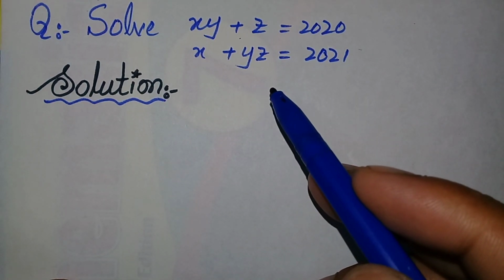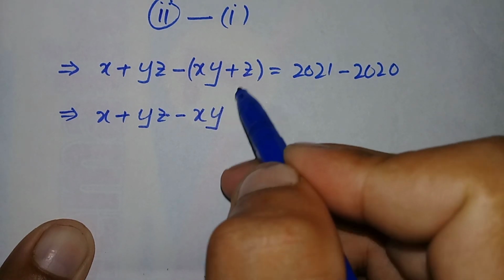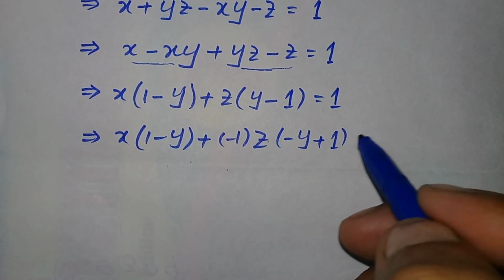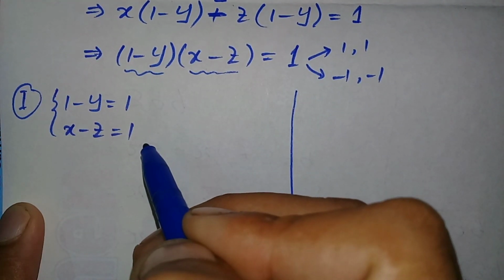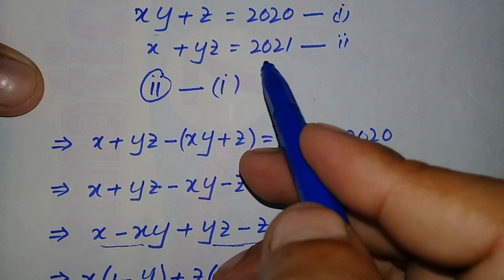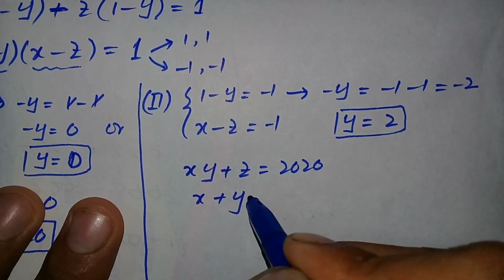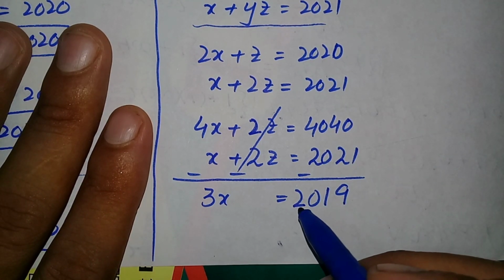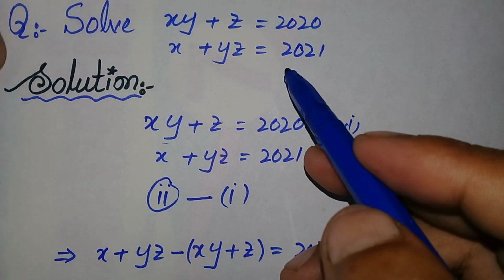A Nice Math Olympiad Algebra Problem | Olympaid Math Question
France - Math Olympaid Question | A Nice Algebraic Expression

olympiad mathematics
math olympiad
olympiad
What is olympaid math
An Algebraic Expression
France Math Olympaid Question
Chinese Math Olympaid Question
Olympaid math viral questions with answers
Olympaid Maths Questions
Olympaid Maths videos
Olympiad math problems with solution
Olympaid Maths Questions with answers
math olympiad problems
exponential equations
math olympiad questions
mathematical olympiad
math olympiad training
exponential
exponential equation
exponential problems
A Nice Olympiad Exponential Equation
olympiad math
olympiad question
math problems

For the Solutions Of
Olympaid Math Questions &
Viral Math Problems
Thanks.